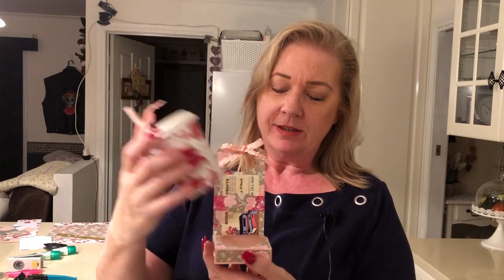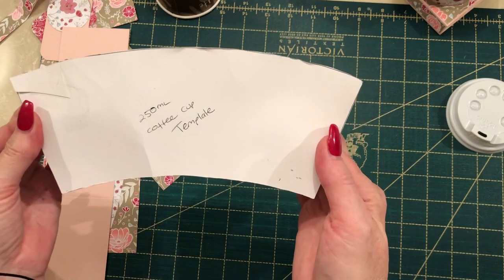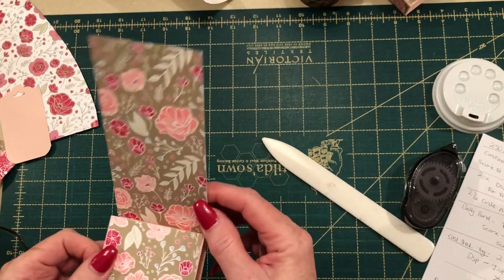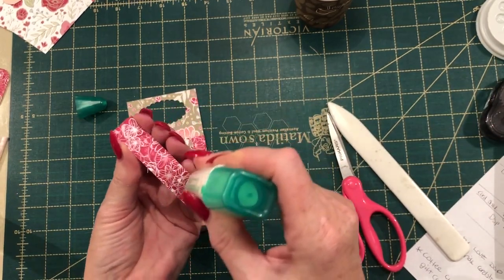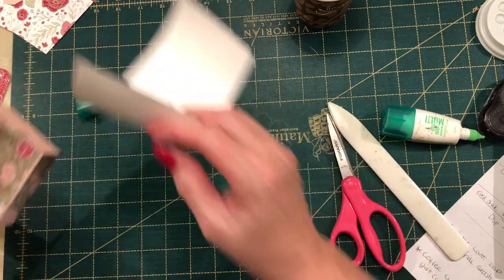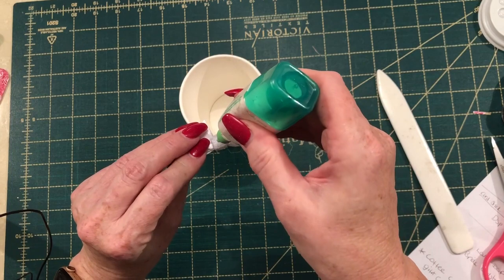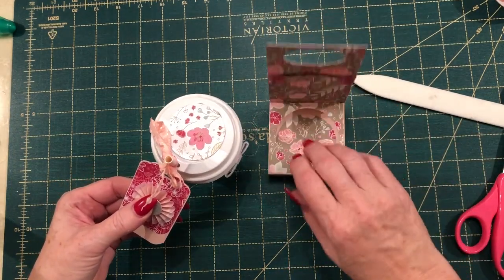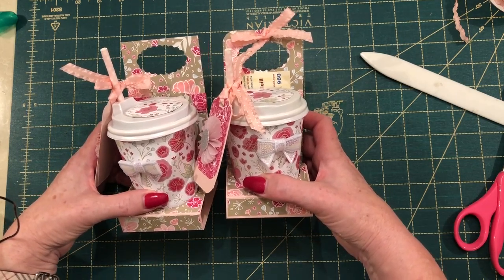Coffee Cup Novelty Gift Card Holder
Thank you for stopping by.  Today's video is a large coffee cup novelty gift card holder.
If you liked the video please give it a thumbs up and hit subscribe and the bell next to it so you will be notified when I upload next weeks video.
Mon xx

Below is a list of supplies you will need:

Card stock for holder    11 1/2" x 3"    Score @ 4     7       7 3/4    &   10 3/4    inches
DSP (designer specialty paper)      2 x       6" x  3"
Belly Band    7 x 3/4 inch  score @ 2" flip & score 2"
Small DSP for the front of holder  11/16th ( 2 under 3/4")
250ml take away coffee cup with a lid
Paper straw cut in half
Tag-   Card stock  3 1/2 " x  2"
DSP  - 1 x 1  7/8" (just 2 under 2 inches) x 3  7/16" (just 2 under 3 1/2 inches) the one I did was 3" long.
15"ribbon to tie on the tag and anything you would like to decorate your tag with
Punches used:
2" circle punch,   2 1/2"circle punch,  1 1/2 oval punch